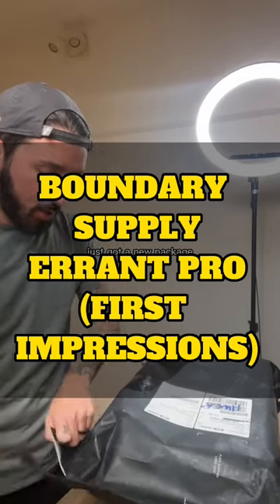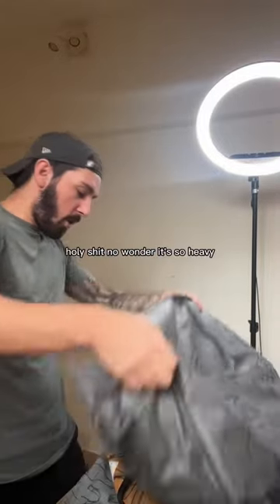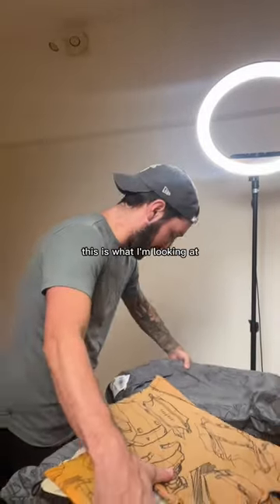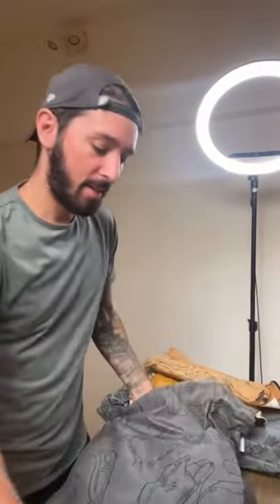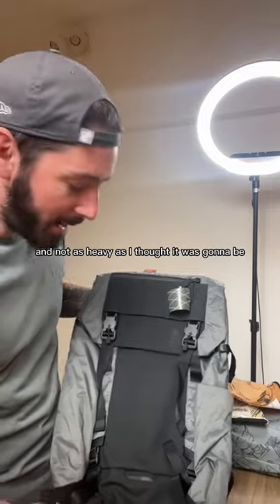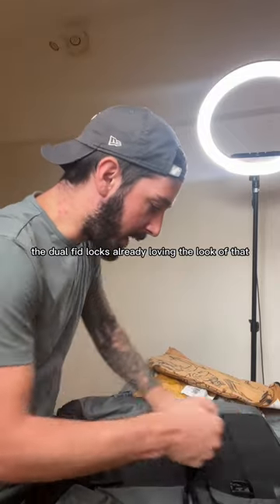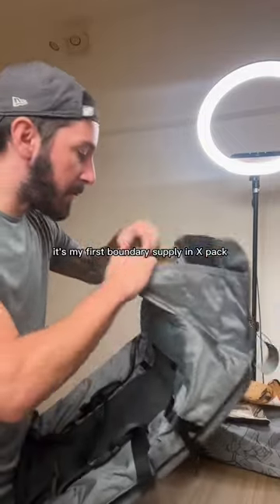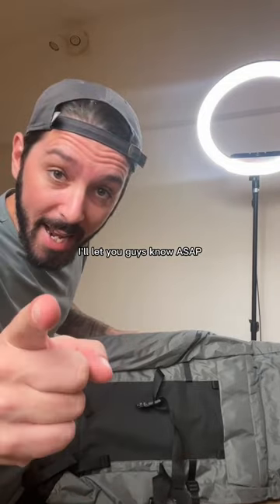First look at the Boundary Supply Errant PRO!